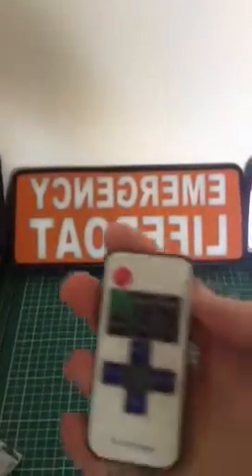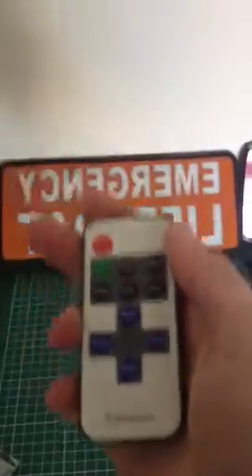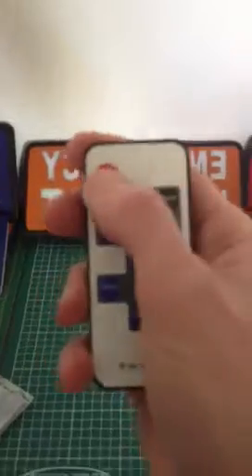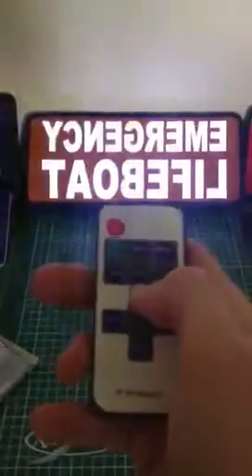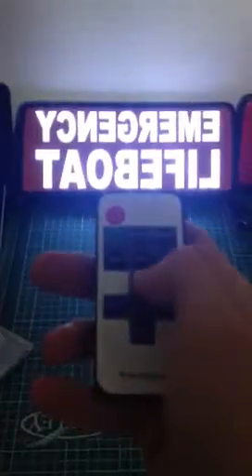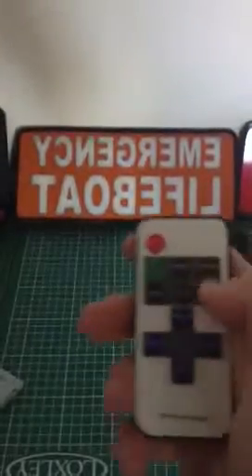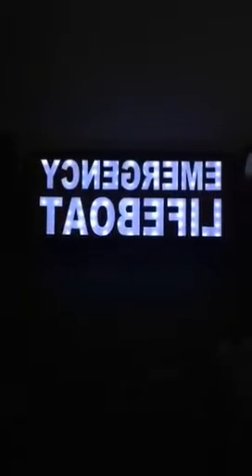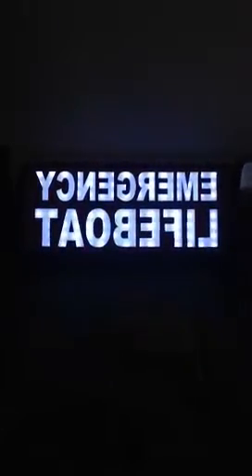LED univisor - new remote control dimmer units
This is a quick video to show the new LED univisor remote control dimmer units.